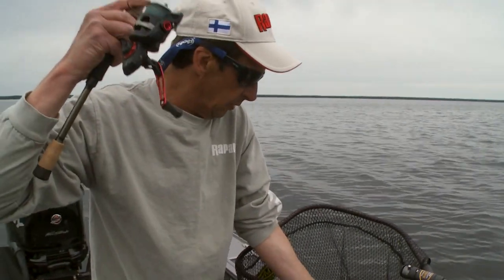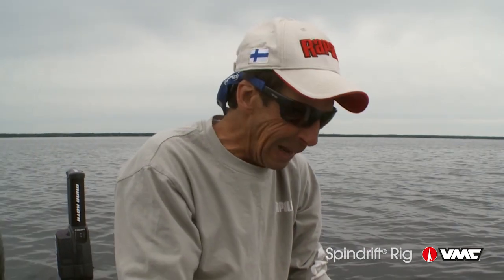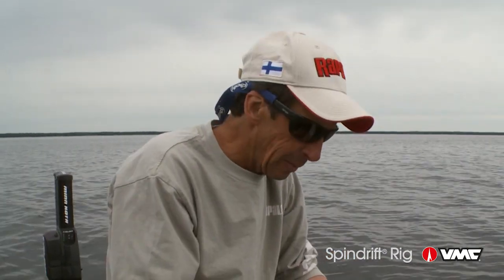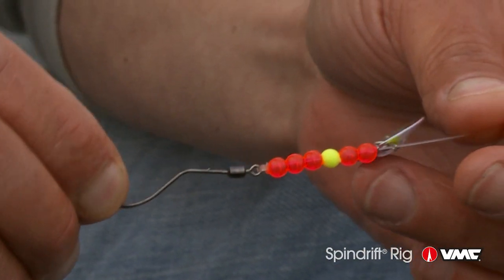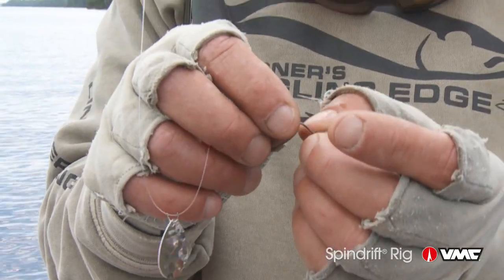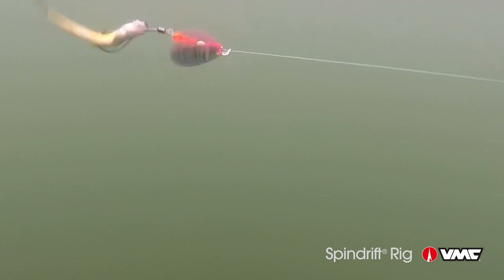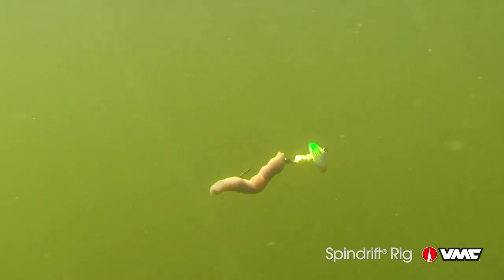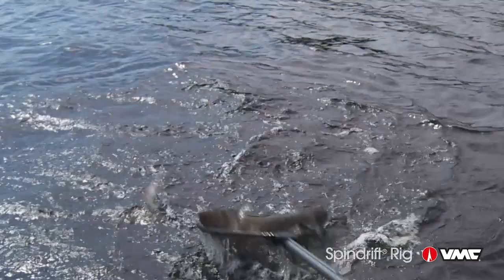Walleye fishing with the VMC® Spindrift Spinner Rig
Legendary angler James Lindner shows you the new VMC Spindrift Spinner Rig. The integrated swivel-to-hook system enables the hook to rotate at ultra slow speeds. Recommended for trolling, drifting, Carolina rigging and split shot rigging. The free spinning built-in stainless steel swivel reduces line twist.